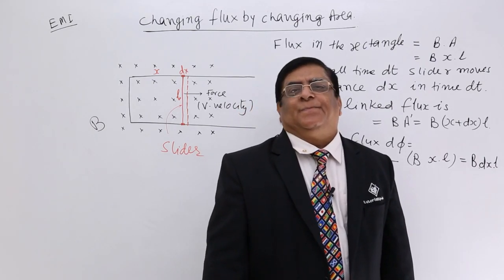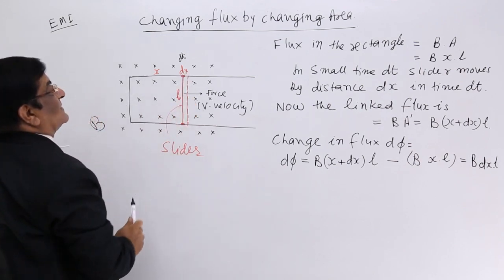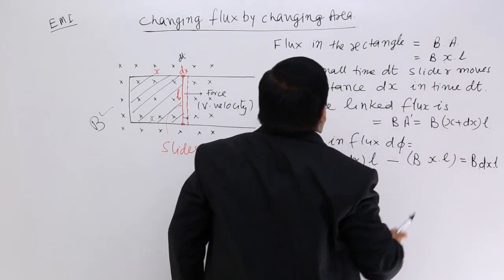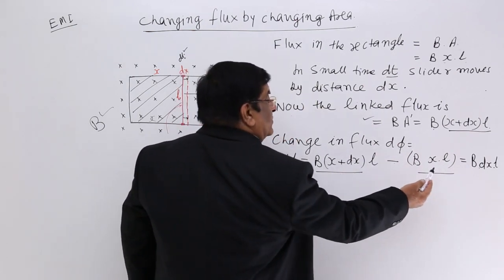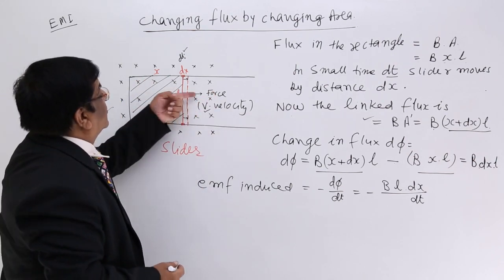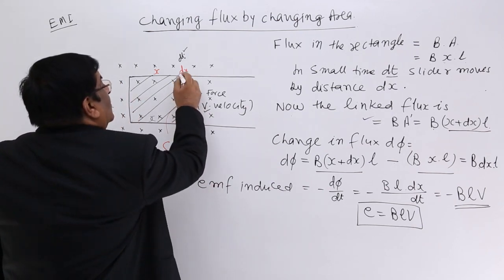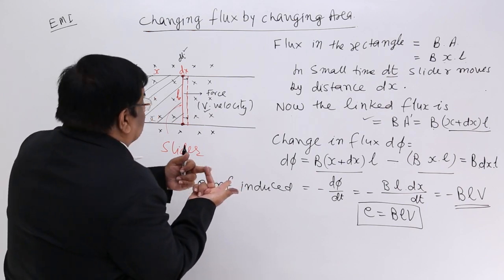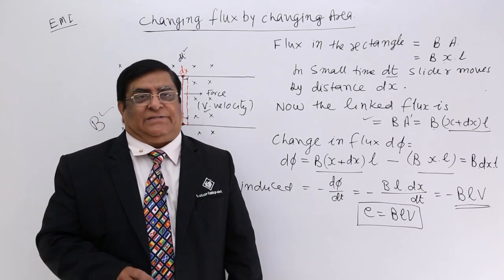Class 12th – Changing Flux by Changing Area | Electromagnetic Induction | Tutorials Point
Changing Flux by Changing Area